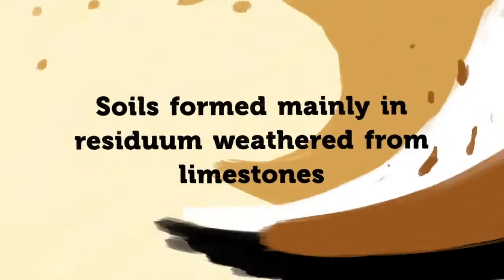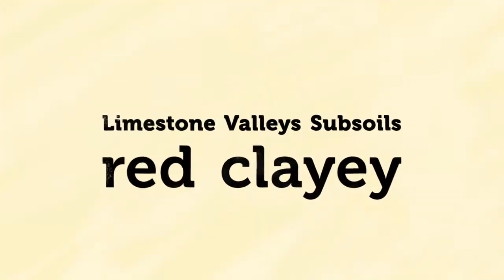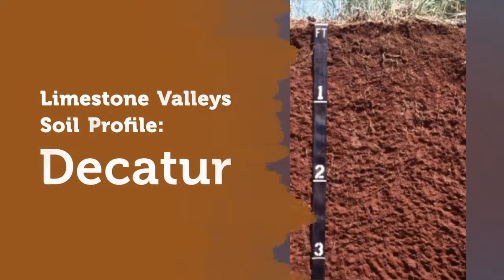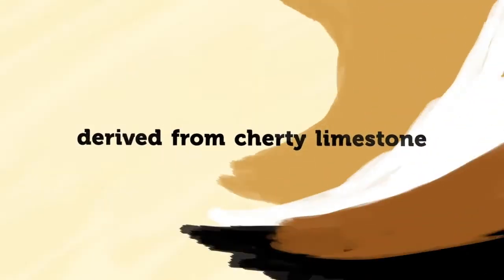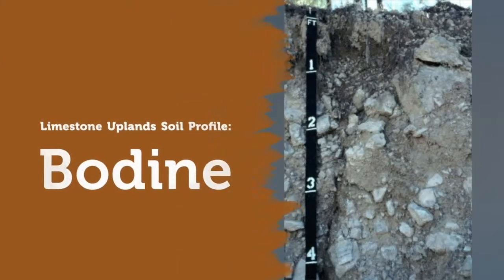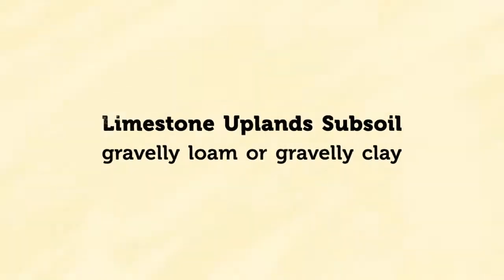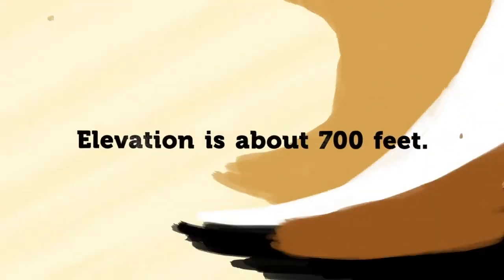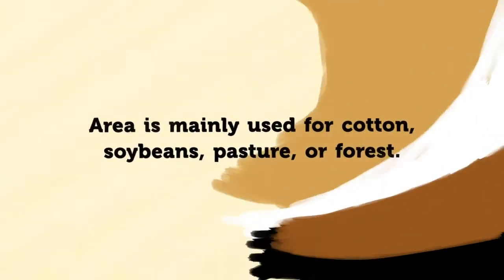Alabama Soils: Limestone Valleys